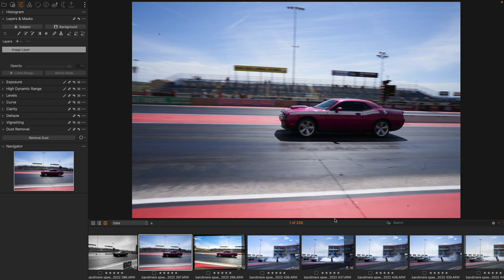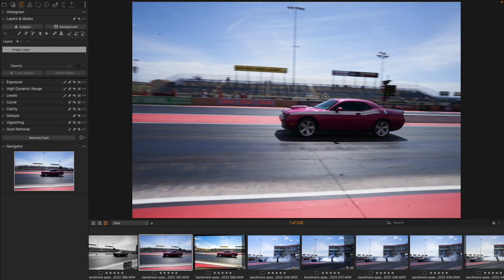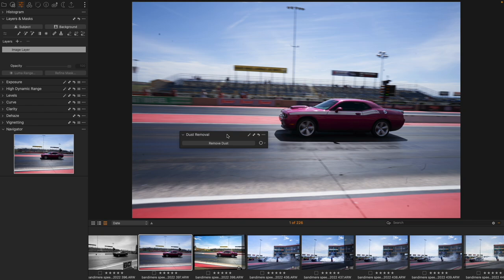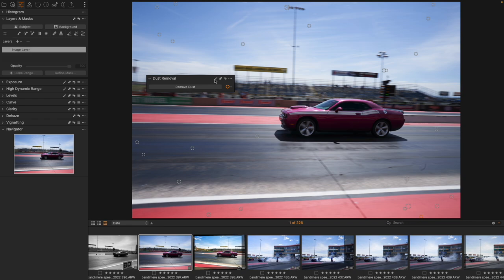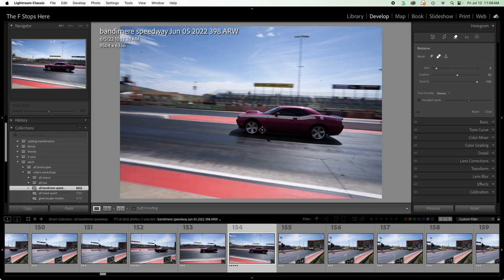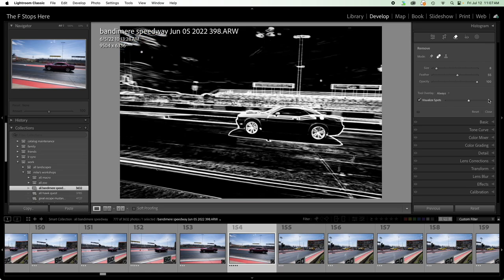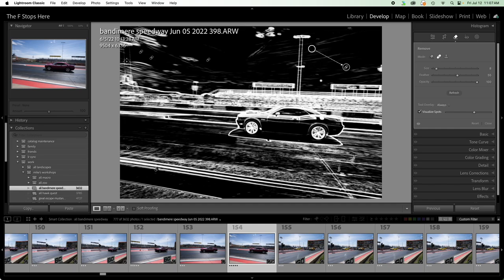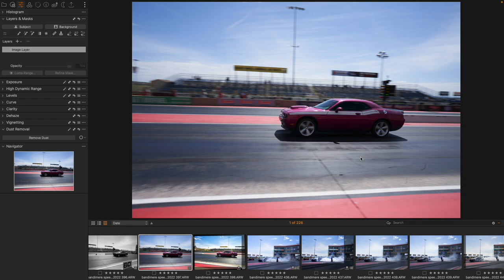Who Removes Dust Better: Lightroom and Capture One Comparisons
What's the fastest way to remove dust? We'll examine that today in both Lightroom Classic and Capture One.